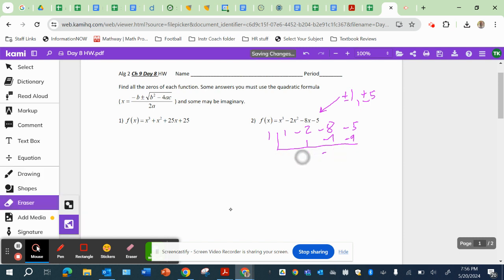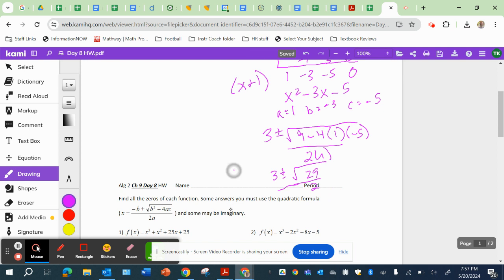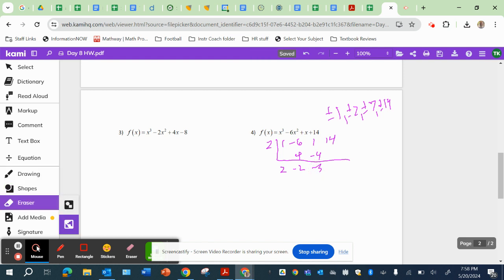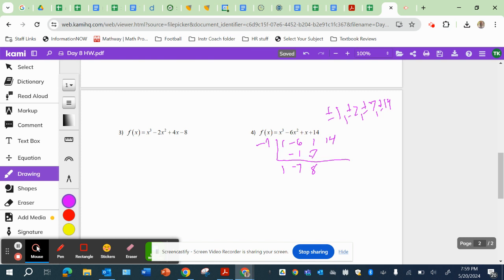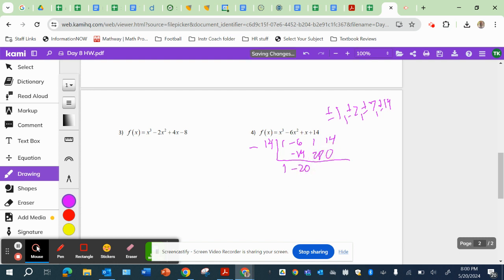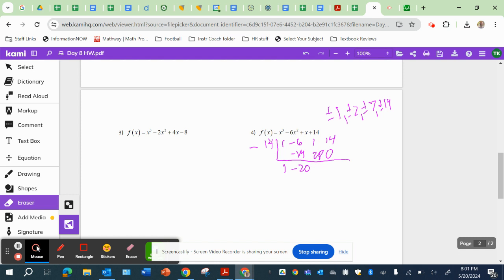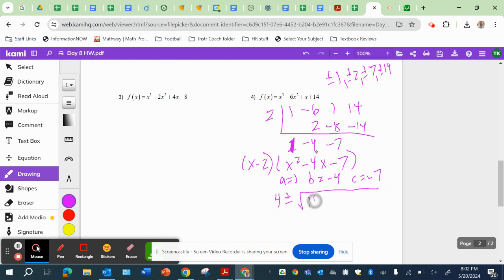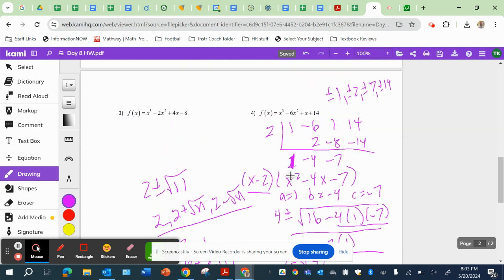Find all zeros of polyn)omials (irrational)